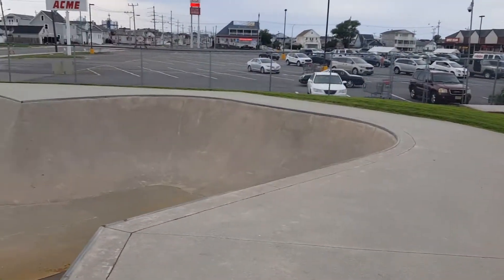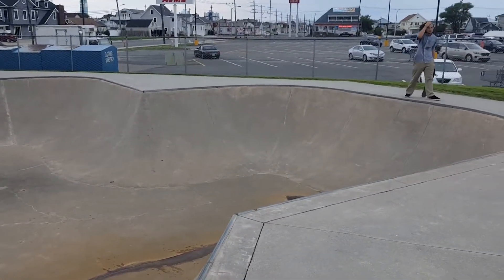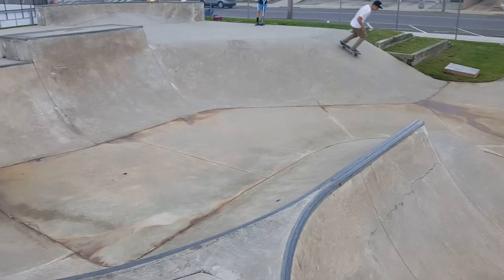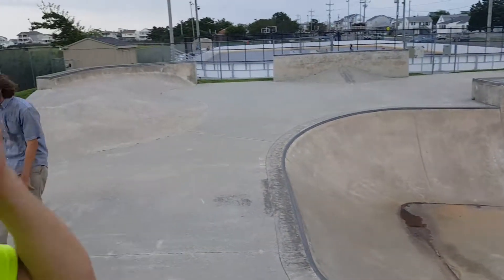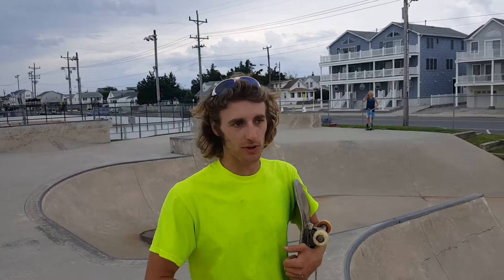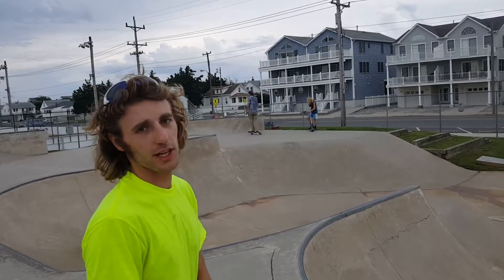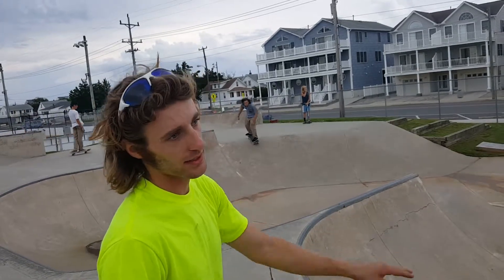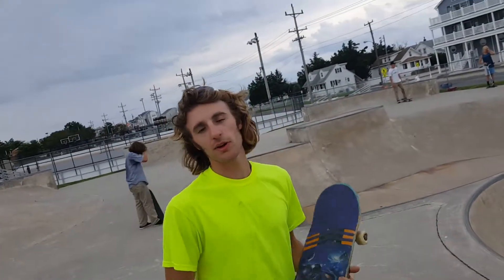Albert Allen Skatepark - Wildwood Nj